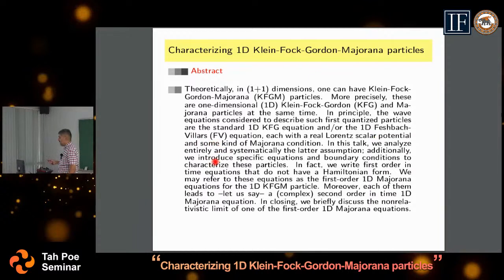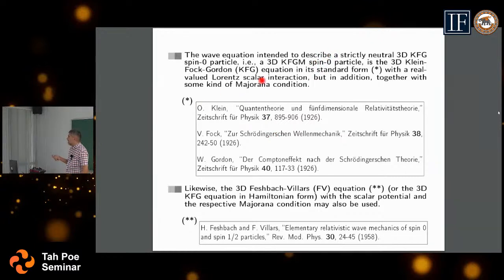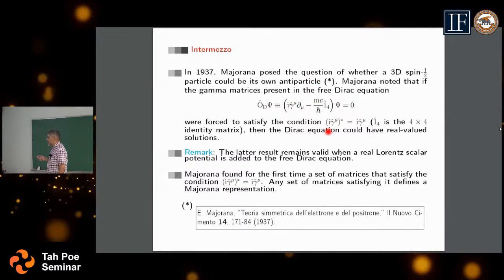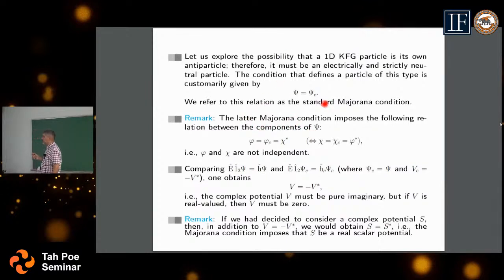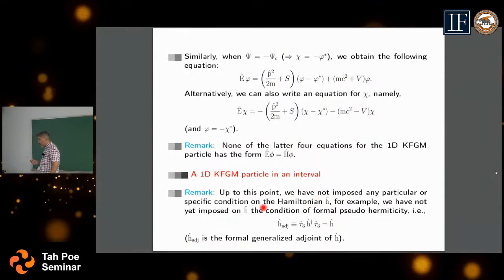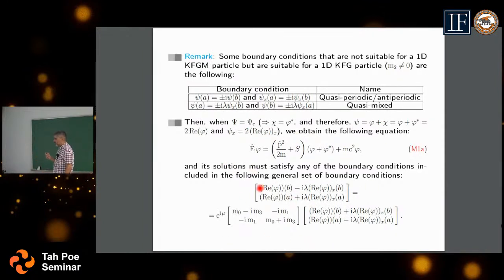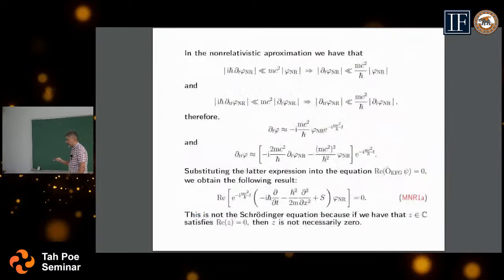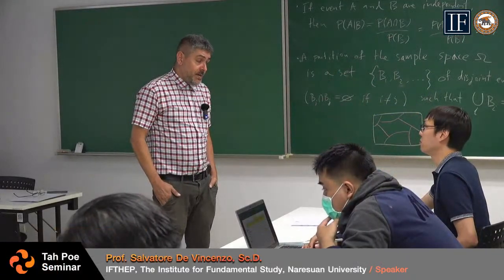Tah Poe Seminar - สัมมนาท่าโพธิ์ อนุกรมที่ 54 ลำดับที่ 5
🛎 ขอเชิญเข้าร่วมฟังการบรรยาย สัมมนาท่าโพธิ์ อนุกรมที่ 54 ลำดับที่ 5

📌 Date: October 20, 2023, 13:30~14:30
📌 Venue : The Academia  Room (TA212, IF)  (with online broadcasting)

📌 Speaker:  Prof. Salvatore De Vincenzo, Sc.D. in Physics, Universidad Central de Venezuela, Venezuela. (Researcher and  Lecturer at IF, Naresuan Univ.)

📌 Title: " Characterizing 1D Klein-Fock-Gordon-Majorana particles "

📌 Abstract:  Theoretically, in (1+1) dimensions, one can have Klein-Fock-Gordon-Majorana (KFGM) particles. More precisely, these are one-dimensional (1D) Klein-Fock-Gordon (KFG) and Majorana particles at the same time. In principle, the wave equations considered to describe such first quantized particles are the standard 1D KFG equation and/or the 1D Feshbach-Villars (FV) equation, each with a real Lorentz scalar potential and some kind of Majorana condition. In this talk, we analyze entirely and systematically the latter assumption; additionally, we introduce specific equations and boundary conditions to characterize these particles. In fact, we write first order in time equations that do not have a Hamiltonian form. We may refer to these equations as the first-order 1D Majorana equations for the 1D KFGM particle. Moreover, each of them leads to --let us say-- a (complex) second order in time 1D Majorana equation. In closing, we briefly discuss the nonrelativistic limit of one of the first-order 1D Majorana equations.